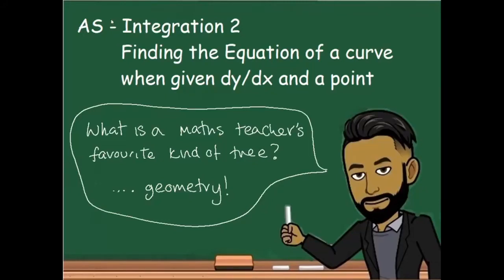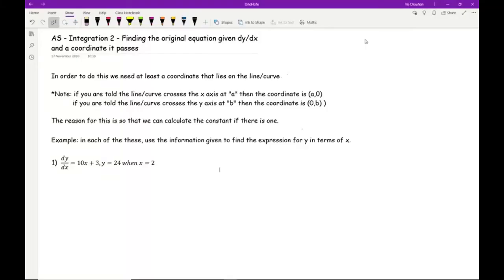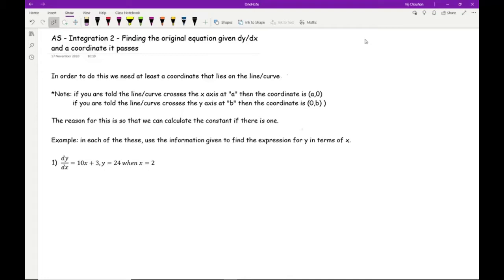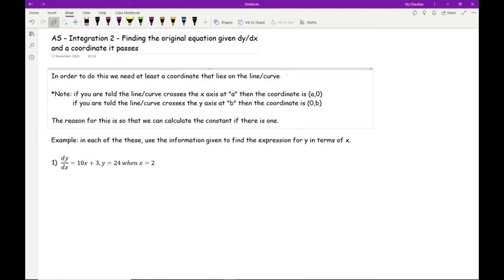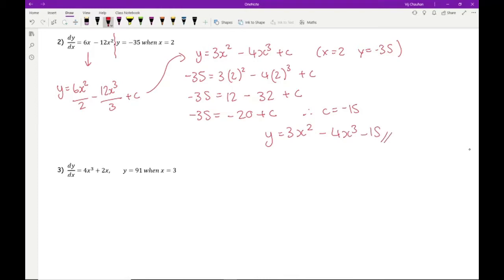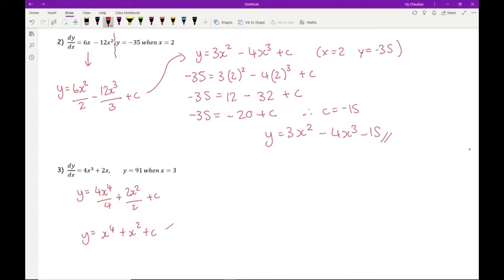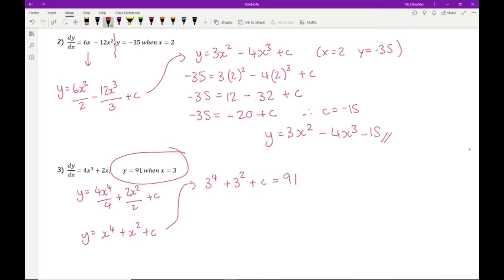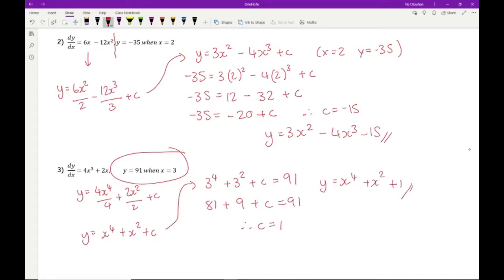AQA/AS Maths - Integration 2 - Find the Equation of the Curve when given dy/dx and a coordinate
This is where we emphasise one of Integrations main purpose; to reverse differentiation.

In this video we go over several commonly asked questions in textbooks and exams